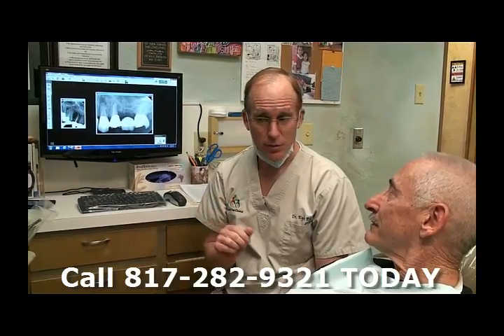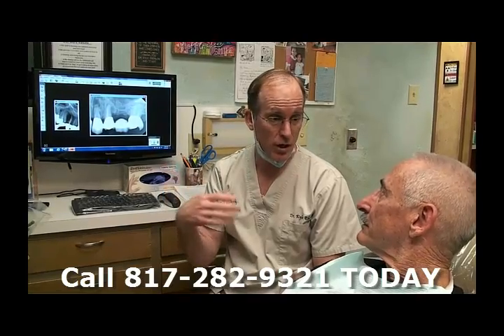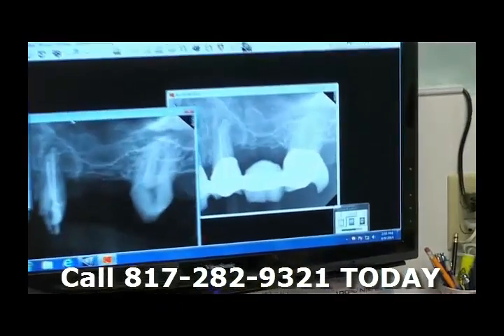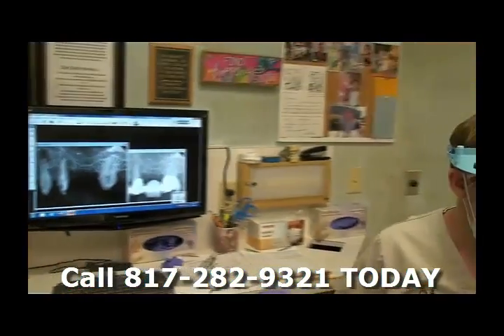Complete Video Of Doctor Kyle Eberlein DDS Removing And Replacing Broken Dental Bridge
for more information about Dr. Kyle Eberlein DDS, broken teeth, tooth pain, dental emergencies, broken bridge, dentures, tooth whitening and implants.

Dr. Kyle Eberlein DDS explains to long-time patient Ralph Zuranski that his 12 year old bridge needs to be replaced because it is broken.

Part 2: Dr. Kyle Eberlein DDS examines the broken bridge and explains to long-time patient Ralph Zuranski the condition of the bridge and broken teeth.

Part 3: Dr. Kyle Eberlein DDS cuts the the broken bridge into pieces so he can remove the bridge without damaging the underlying teeth. If Dr. Eberlein tried to tap the bridge off, there is a possibility the foundation teeth could break, causing severe problems with the bridge replacement.

Part 4: Dr. Kyle Eberlein DDS examines the teeth and gum tissue under the broken bridge. He explains to long-time patient Ralph Zuranski the options available to replace the broken bridge.

Part 5: Dr. Kyle Eberlein DDS discovers that one of the teeth under the broken bridge had a root canal but there is a second root that needs a root canal also. Dr. Eberlein explains to Ralph that even though there has been no problem with the tooth, it is better to remove the infection to insure there are no difficulties once the permanent bridge is installed. It is very difficult to remove a permanent bridge without damaging the bridge and the underlying teeth.

Part 6: Dr. Kyle Eberlein DDS shows Ralph the photo of the infected tooth that now has both roots cleaned and sealed by a root canal. This minimizes any problems in the future with the infected tooth root. Once the permanent bridge is installed, you don't want to try to remove it or do root canals right through the bridge. The previous dentist that created the bridge had to do the root canal right through the tooth on the bridge. It was almost impossible 12 years ago to see the second infected root with the old X-ray process.

Part 7: Dr. Kyle Eberlein DDS cleans out the previous root canal material and etches the tooth, applies bonding material and then builds up the tooth. This helps make the tooth stronger so that it will provide a strong support for the permanent bridge.

Part 8: Dr. Kyle Eberlein DDS uses drill to remove some of the gum tissue around the supporting teeth so the permanent bridge can have a secure fit around the teeth under the bridge.

Part 9: Dr. Kyle Eberlein DDS uses a special plastic material to make a mold of Ralph's bridge area. A top dental lab will use this mold to create a digitally accurate ceramic bridge that fits perfectly and is exceptionally strong.

Dr. Kyle Eberlein, the owner of Midcities Dental Office, is a trusted dental expert who focuses on helping you solve your dental issues. He believes it is important to have a healthy mouth and smile you can be proud of.

Dr. Eberlein's outstanding staff go the extra mile to make sure you and your family receive optimal dental care at a price you can afford. They are able to process most dental insurance plans. They are happy to work with you to take car of your family's dental needs.

A Fort Worth native, Dr. Kyle Eberlein graduated from the University Of Texas Health Science Center Of San Antonio in 1991. While serving 5 years in the U.S. Navy, he completed his residency at Portsmouth Naval Hospital. His training in emergency care and hospital dentistry was enhanced while completing 4 years of community health service in California.

Dr. Eberlein has been in private practice since 2000 and at Mid Cities Dental since 2002. Services provided by Dr. Eberlein at Mid Cities Dental include preventable and restorative dental care, orthodontics, implants and cosmetic procedures, root canals, dentures and non-surgical gum therapy.

Dr. Eberlein cultivates lifelong relationships with patients while becoming their most trusted advisor concerning dental health. He strives to provide a positive dental experience for every patient by combining his expert oral health knowledge with modern dental technology in a relaxing and comfortable atmosphere.

Dr. Eberlein earned his Eagle Scout as a teen and enjoys volunteering with the Boy Scouts of America. He is an avid runner and has completed over 25 Olympic and sprint triathlons. He lives in Grapevine with his wife Martha and their two children.

Dr. Christina Mulcahy is originally from West Des Moines, Iowa where her parents reside currently. She attended Marquette University in Milwaukee, WI for her undergraduate studies and graduated in 2009. Following in her father and uncle’s footsteps she decided to attend University of Iowa College of Dentistry in Iowa City, IA.

Dr. Mulcahy enjoys all aspects of dentistry, but overall she loves interacting with the patients and building a relationship with them. She enjoys learning about new technology and procedures and is excited about the future of dentistry.